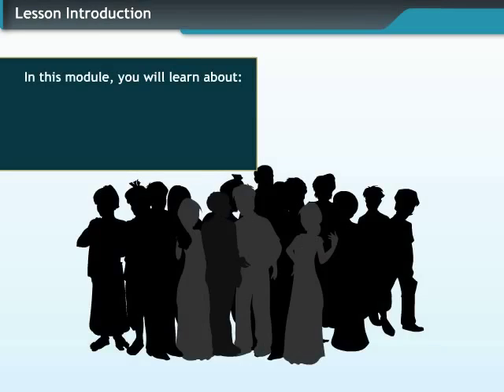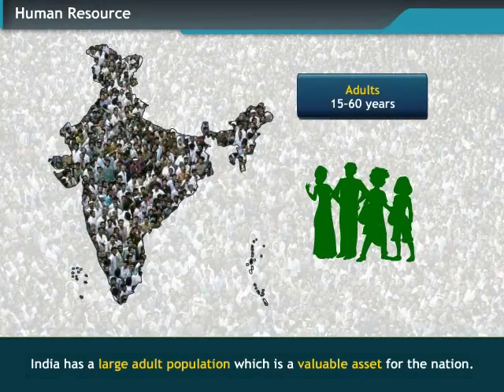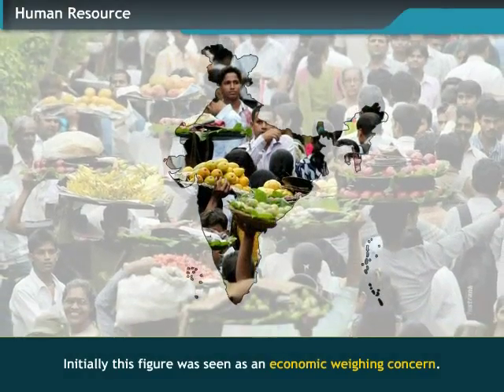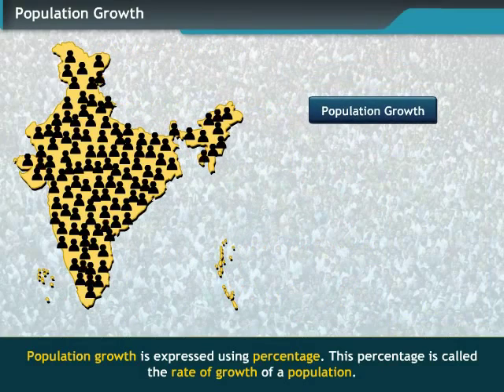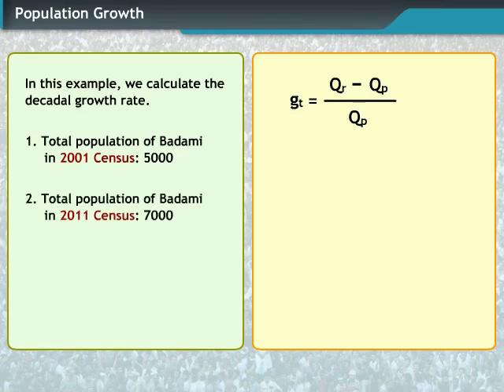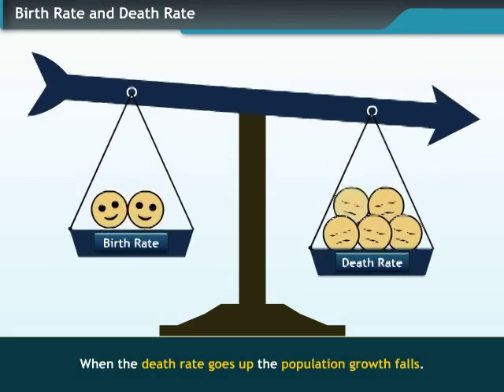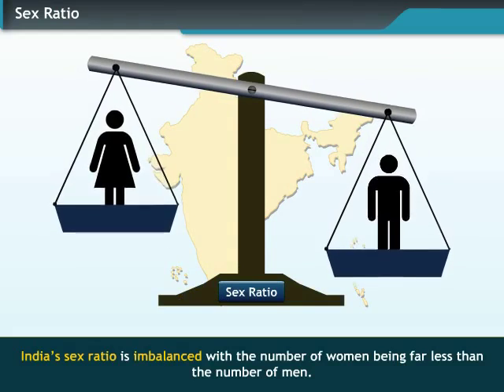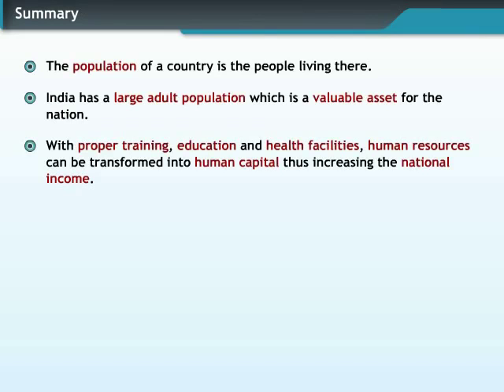Human Resources and Population Growth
This interactive animation explains the concept of human resources, population growth and population density.